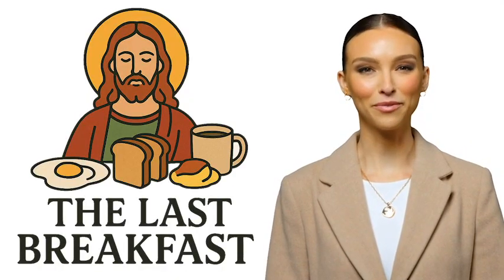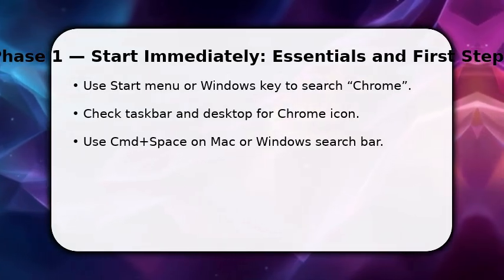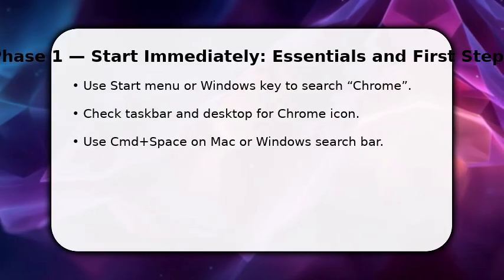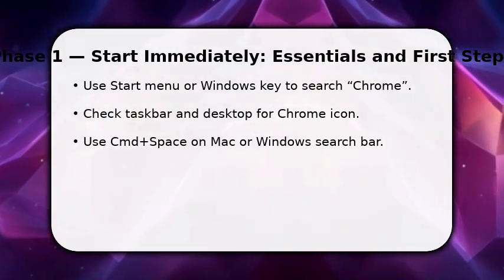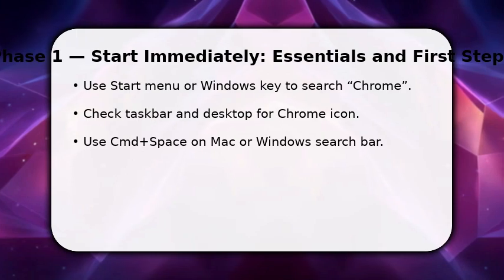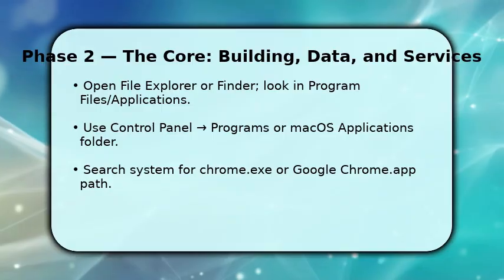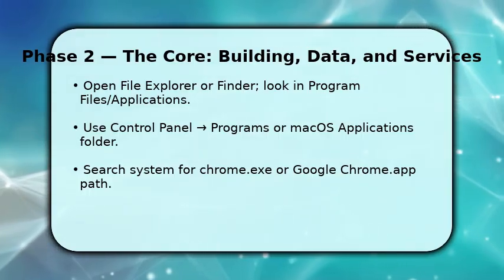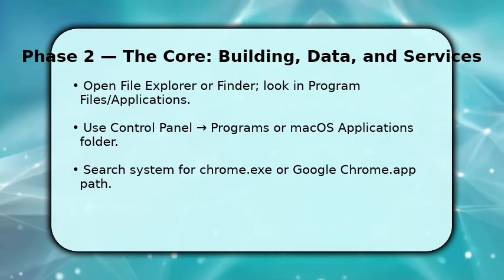How to Find Chrome on Laptop - Step by Step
How to Find Chrome on Laptop - Step by Step | 🔒 Surfshark VPN Deal — Stay private and secure. $1.99/mo + 3 Months Free ▸

Discover the quick and easy steps to locate Chrome on your laptop. From opening applications to finding shortcut keys, this video guides you through each stage of locating Google' extranet browser with practical tips.

find chrome, locate google chrome, google chromebook guide, how to find chrome extension, laptop search for Chrome, step by step finding Chrome on laptop, Google Chrome shortcut keys, Chrome application location, guide to Google Chromebook navigation, quickly locate your browser, finding the Chrome icon